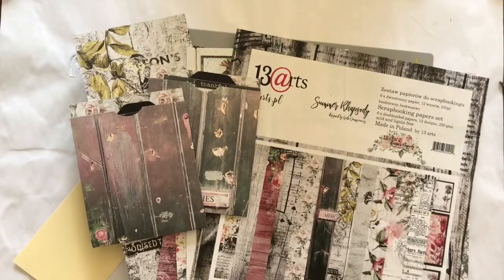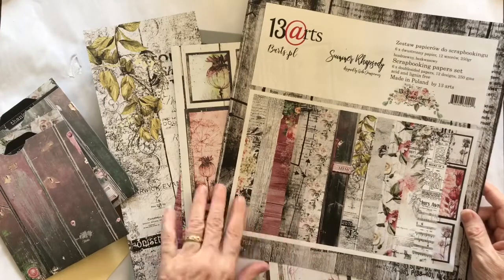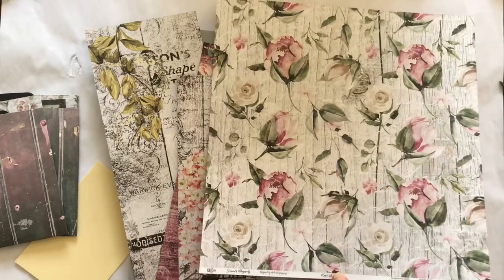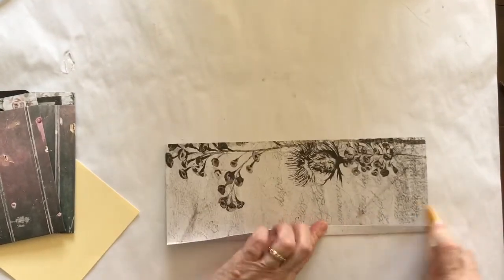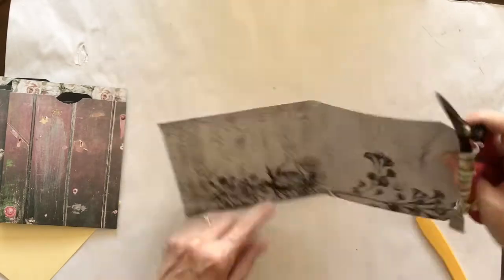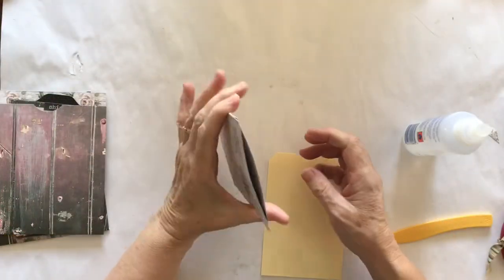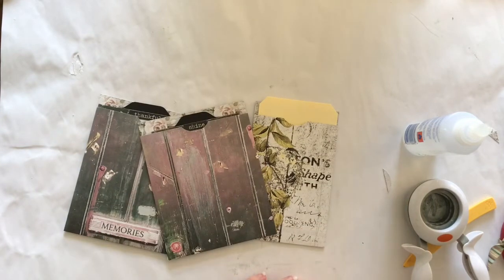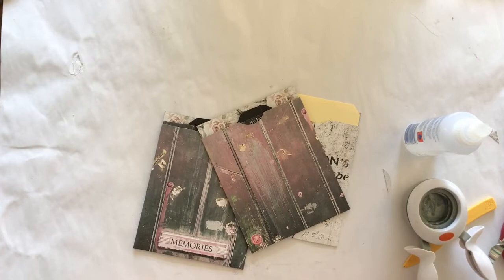Craft With Me : Making easy pockets & 1,000 subbie giveaway : CLOSED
I am so excited to be doing this giveaway to celebrate my 1,000 subscribers. Thank you to each and everyone of you.  To enter the draw to win a packet of ephemera simply:
2. Leave a comment on this video
3. Be over 18 years of age